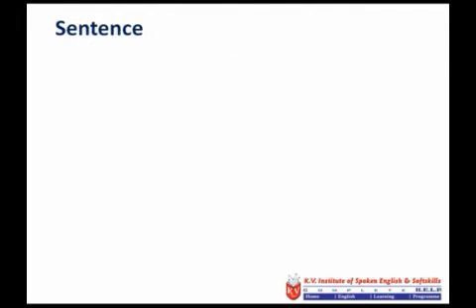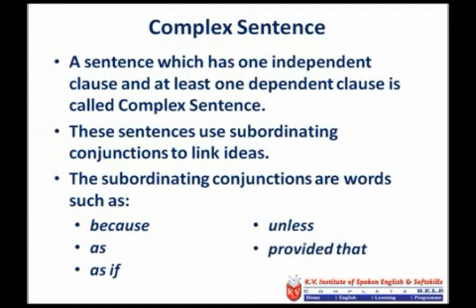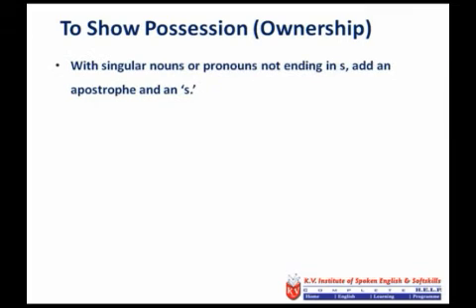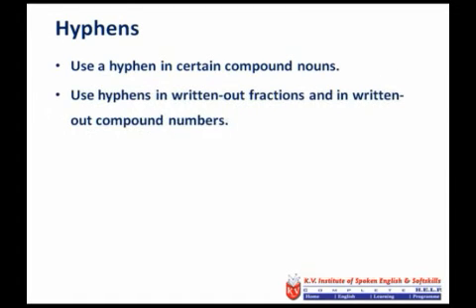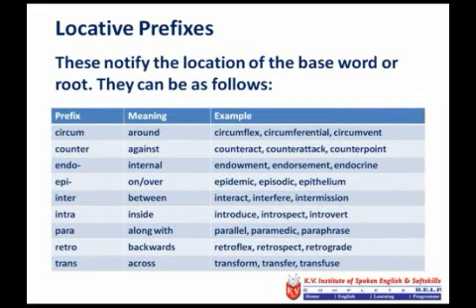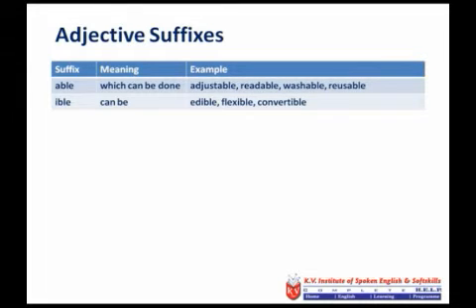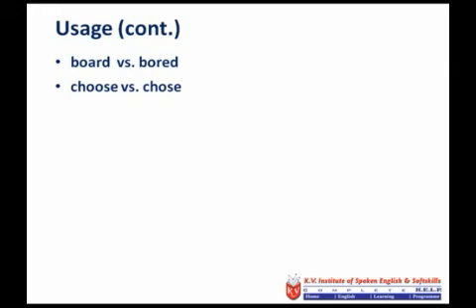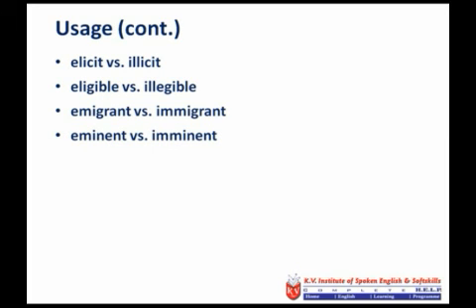Advance English 1